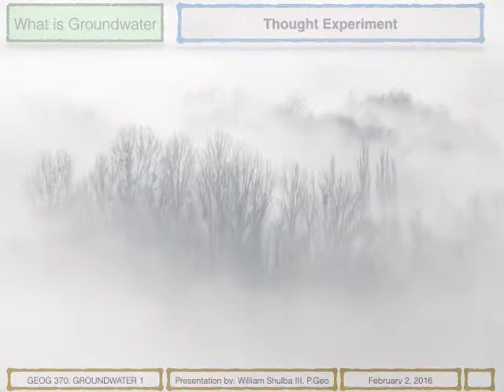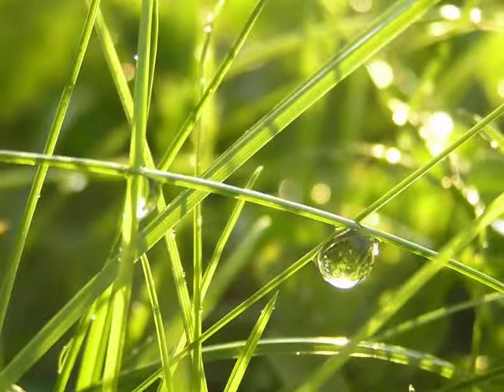Groundwater Thought Experiment (UVic Lecture)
Watershed Geoscientist William Shulba offers a mindfulness thought experiment in his guest lecture of Groundwater to students from GEOG 370 at the University of Victoria in February 2016.